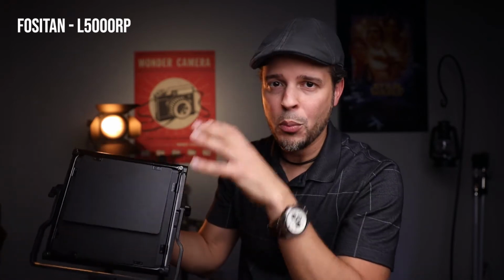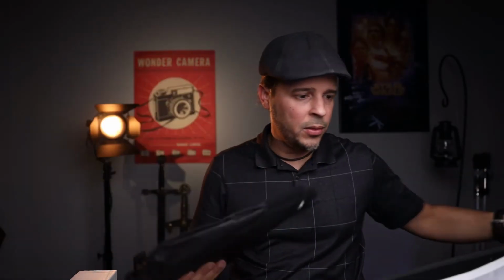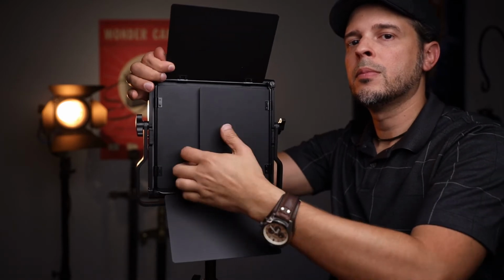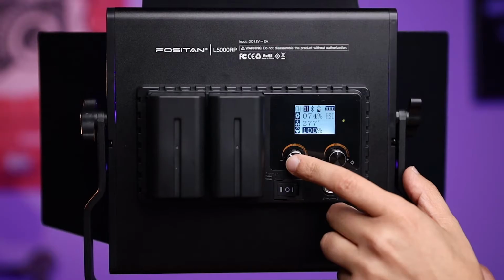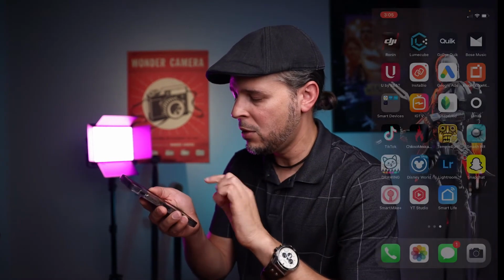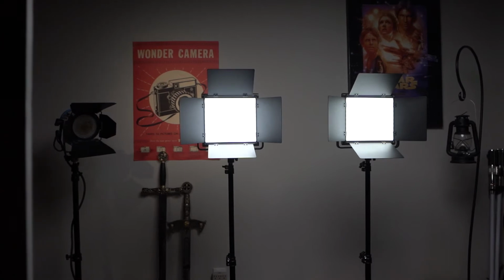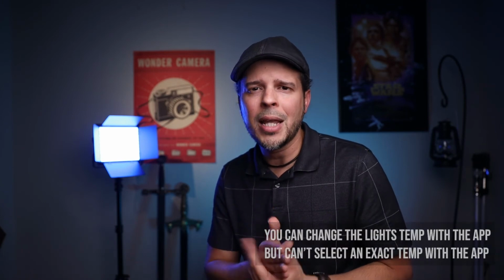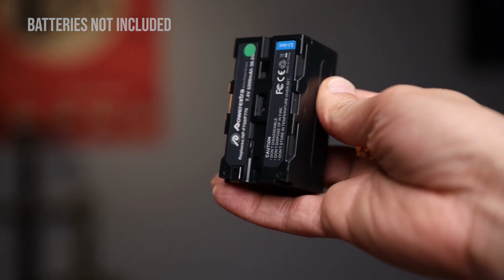Best Lighting Setup for YouTube Videos? | Fositan L5000RP RGB LED Lighting Kit Review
In this video, I review this Versatile RGB lighting Kit by Fositan

Alternatives below to the Fositan L5000RP RGB LED Panel Lights: No longer available
NEEWER 2 Pack Bi Color 660 LED Video Light
Switti RGB Video Light, Full Color Studi (No Softbox included)
GVM 1200D RGB LED Video Light
Powerextra 2 Pack Replacement Sony NP-F750 Battery (No Charger)
Neewer NP-F750 2-Pack (with Charger)

MY YOUTUBE VIDEO AND AUDIO SETUP :
My Main Light - - NEEWER CB60 70W LED Video Light
My Main Softbox - Neewer 26" Softbox
My Main Light Stand - Lapgood C Stand
My Main Light (Alternative) - NEEWER Photography Light Stand
My Main Camera - Camera Canon EOS R (Renewed)
My Main Lens - Favorite Lens Canon EF 24-70mm f/2.8L II USM(Renewed)
My Main Camera (Alternative) - Canon EOS M50 Mark II
My Main Microphone - My Main Microphone Deity V-Mic D3
My Main Wireless Microphone (Option 1) Wireless Lavalier Mic - Rode Wireless GO II
My Main Wireless Microphone (Option 2) Wireless Lavalier Mic - Comica Vimo C3